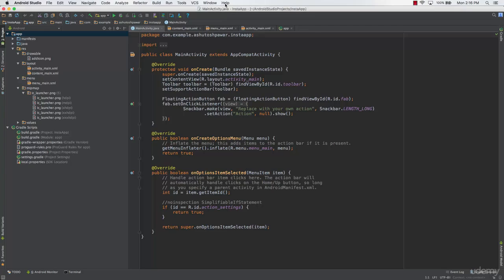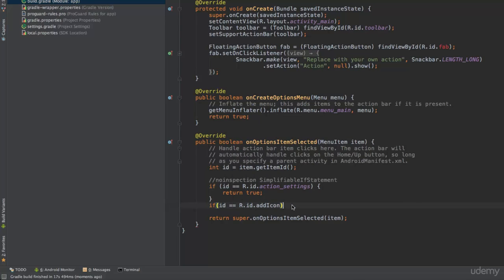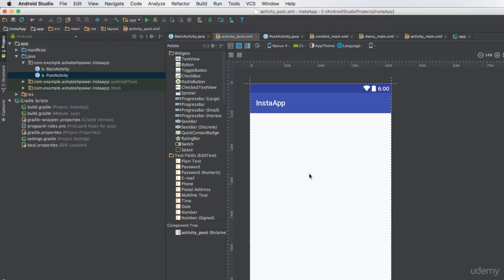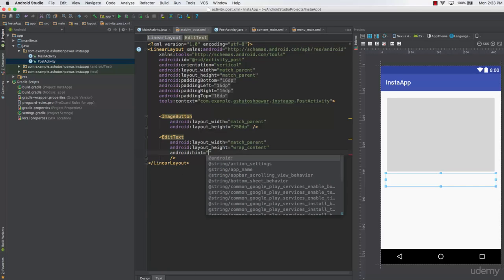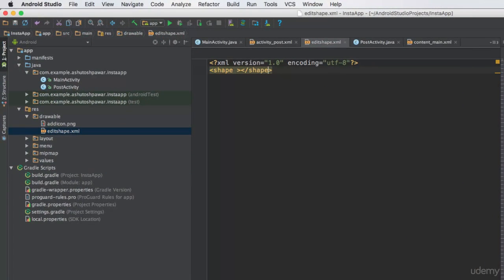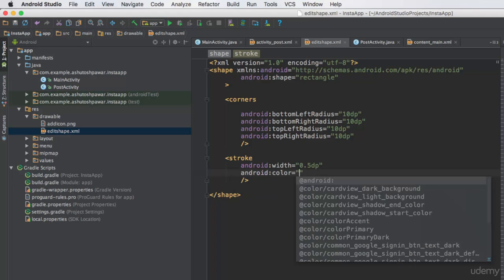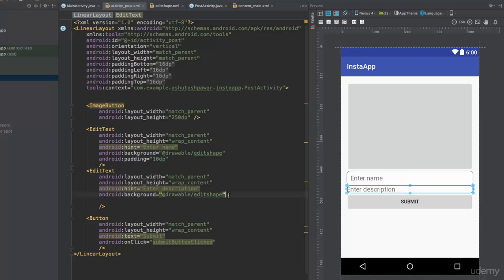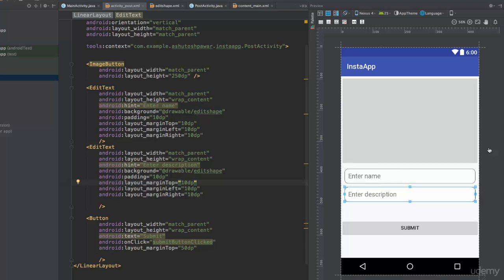083 lecture 75 insta app adding the firebaseui dependency